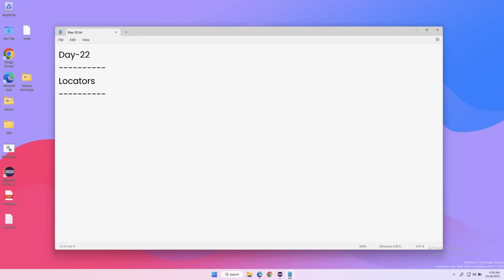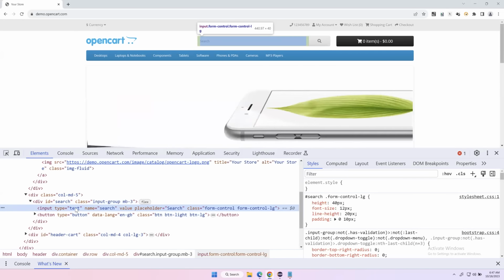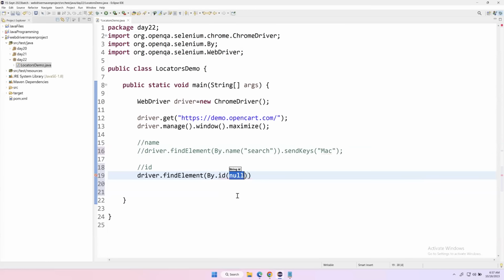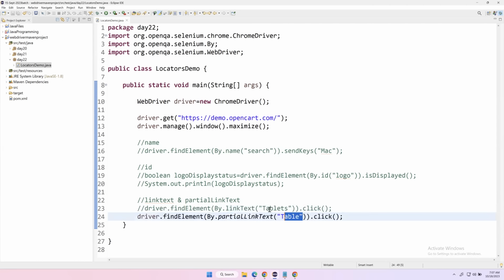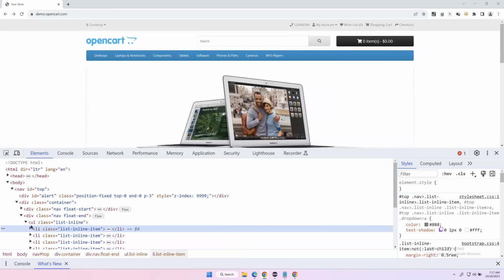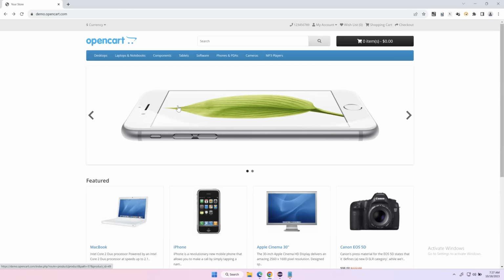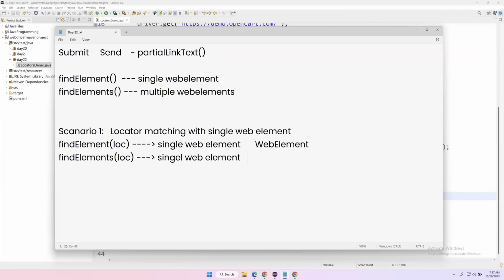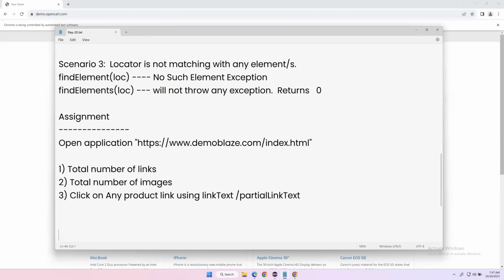Session 22 - Selenium with Java|Locators(ID,Name,LinkText,PartialLinkText,Class&Tag)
00:00 Session 22 covers Selenium with Java and Locators
00:16 Learn about locators and actions in Selenium with Java
03:33 Understanding Selenium locators - basic vs customized
10:01 Understanding basic locators in HTML
13:14 Using locators to locate elements on a web page
20:55 Locators in Selenium - ID, Link Text, and Partial Link Text
24:26 Understanding locators in Selenium with Java
31:03 Link text is preferred over partial link text for locating elements.
34:12 Understanding Partial Link Text in Selenium locators
40:45 Locators in Selenium are useful for capturing groups of web elements and finding unique elements
44:05 Understanding the difference between findElement and findElements methods
51:00 Using tag name as a locator to find group of web elements
54:14 Using Tag Name locator to capture group of elements
1:01:19 Difference between return locator and find elements method
1:05:07 findElement vs findElements in Selenium